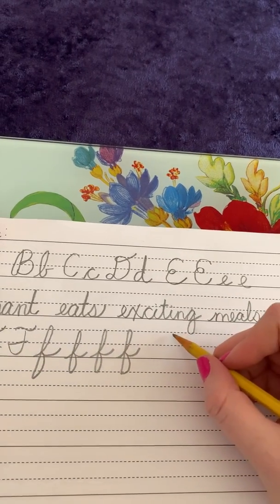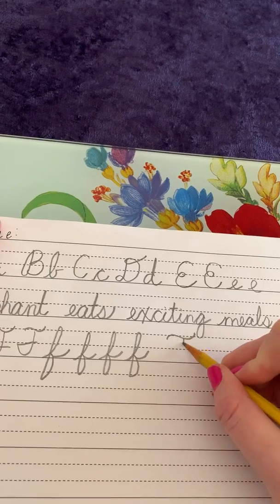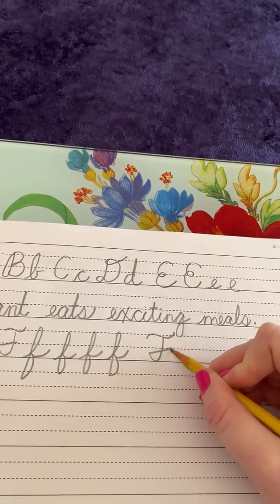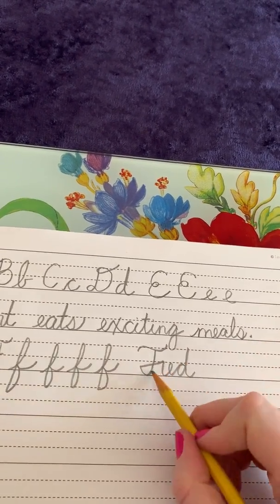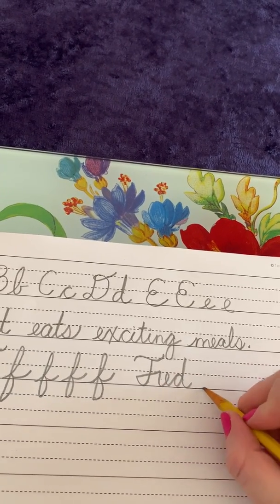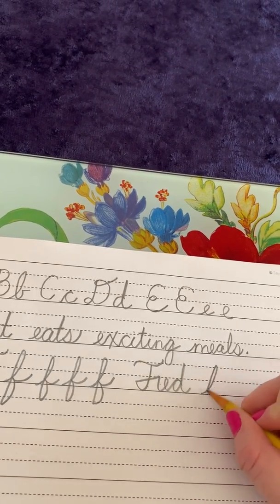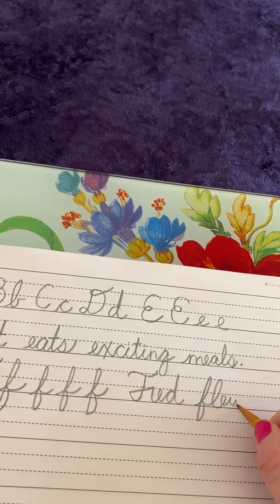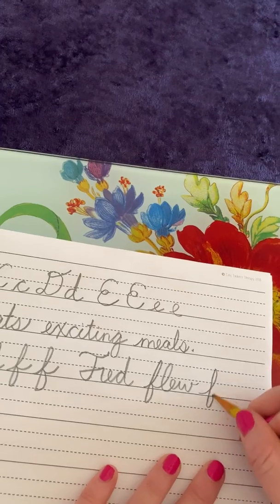4/7 2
Continued from previous Video